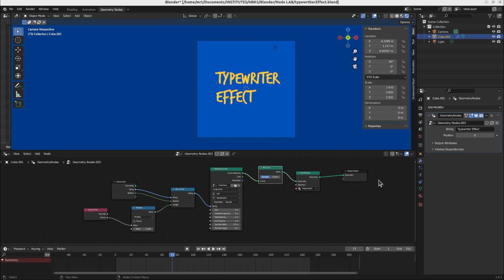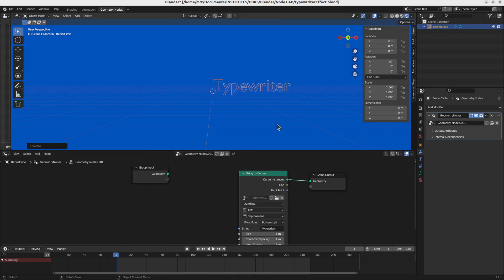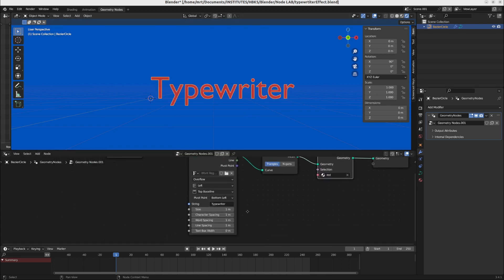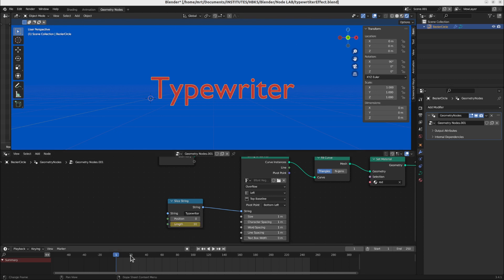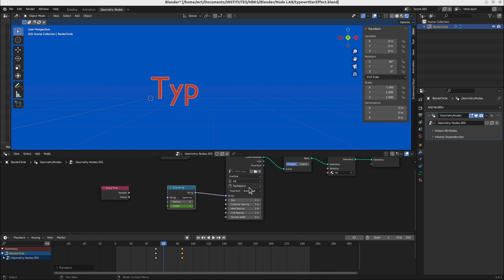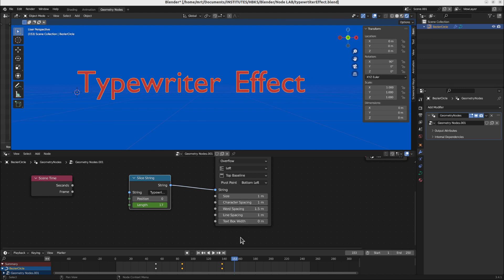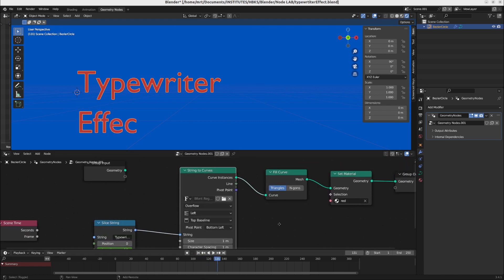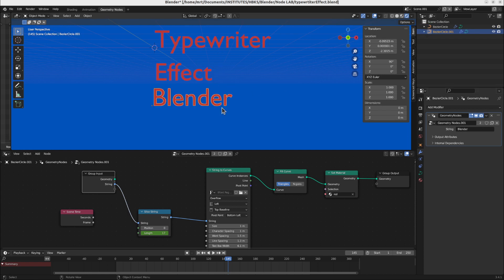Typewriter Effect in Blender Geometry Nodes